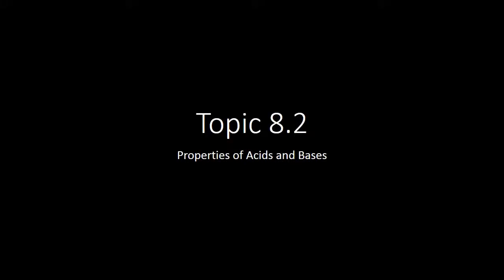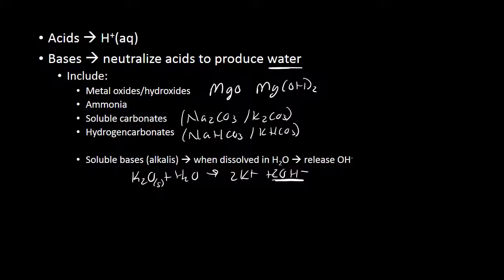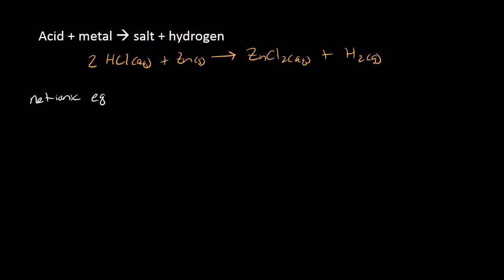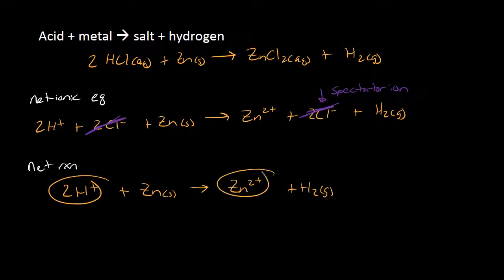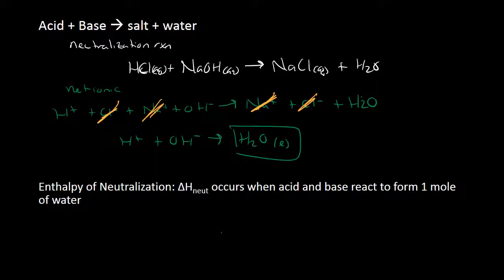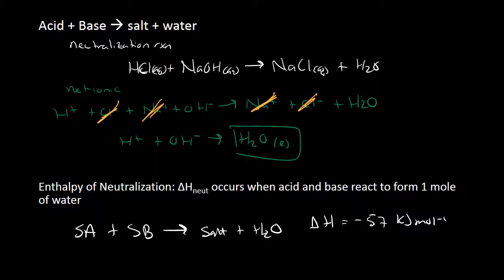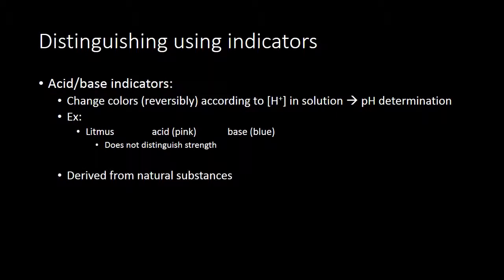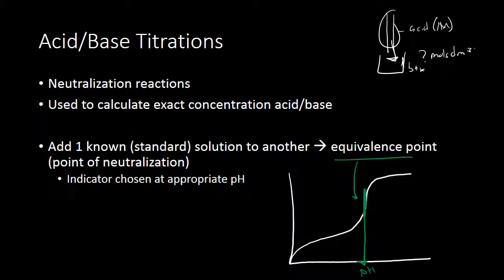Topic 8 2 video